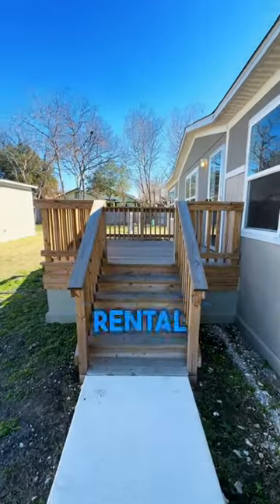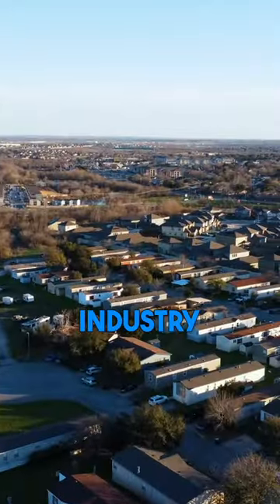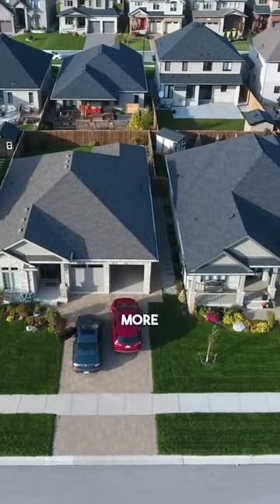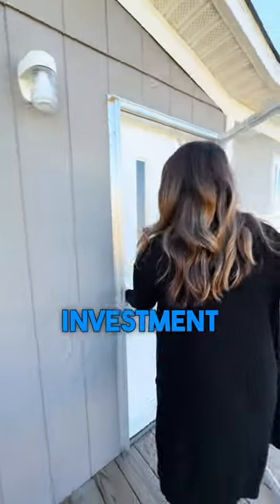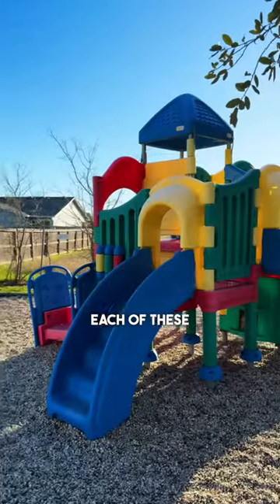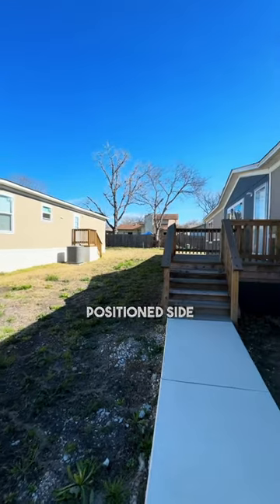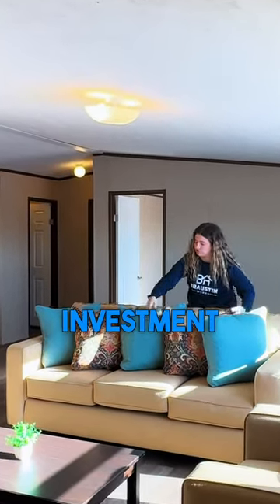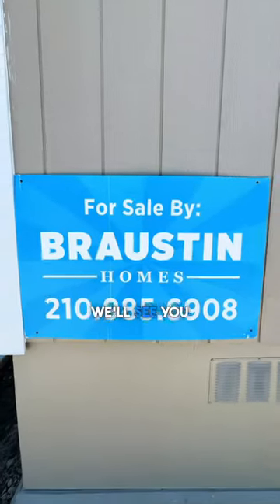Move-in-Ready Manufactured Home Rentals | Real Estate Investment Opportunity in San Antonio, TX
Calling ALL Real Estate Investors 🚨

Get Your Hands on the MOST Profitable Rental Properties in San Antonio, Texas! 📍